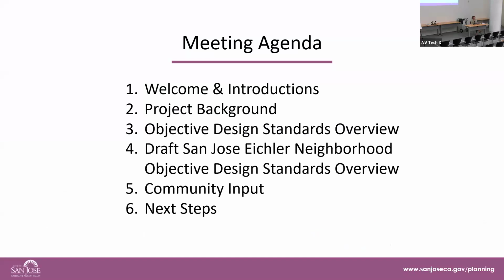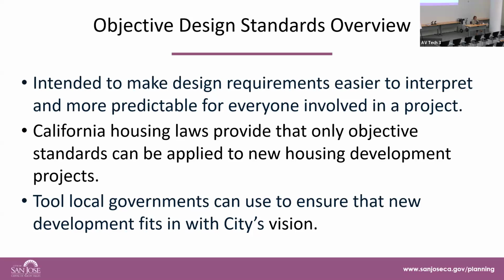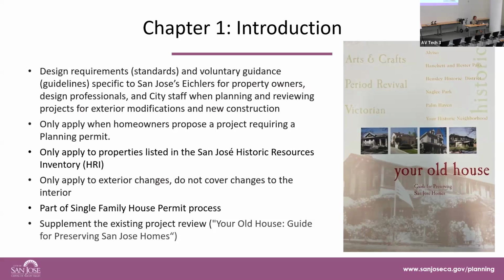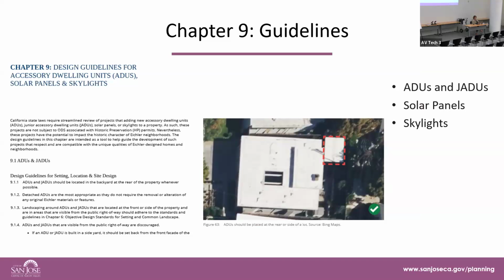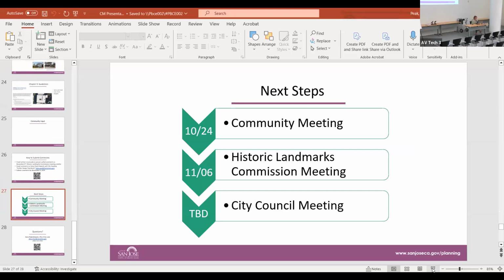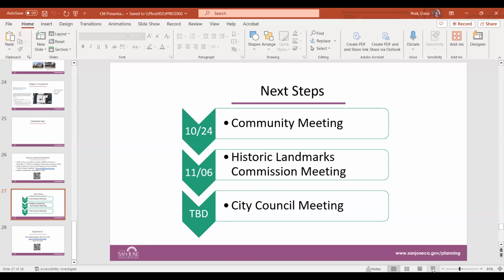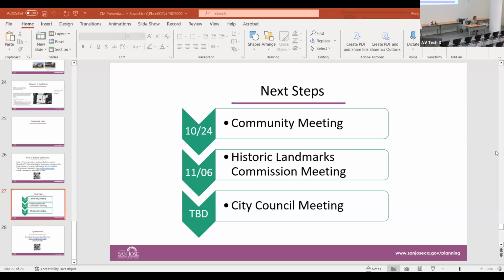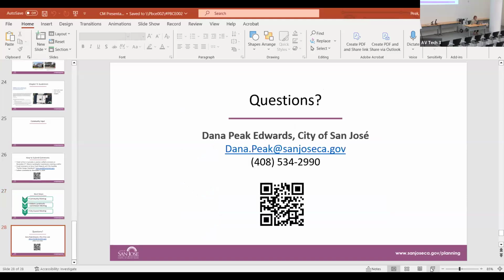San José Eichler Neighborhood Objective Design Standards Community Meeting October 24, 2024 PP24-012